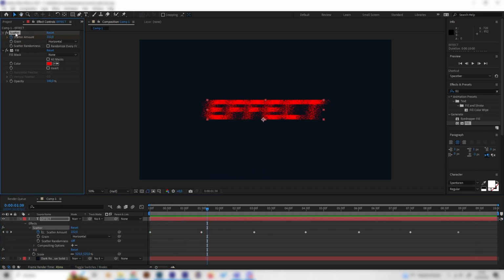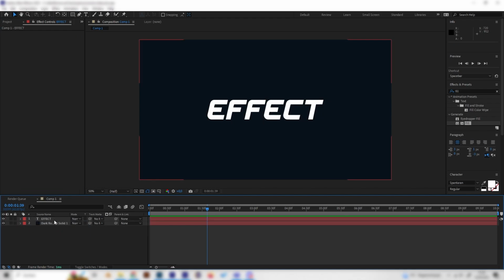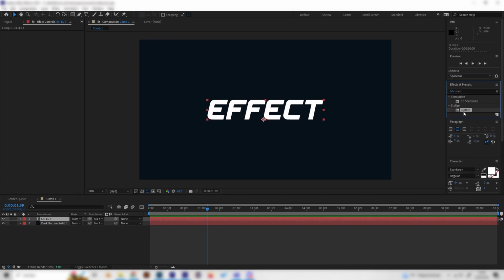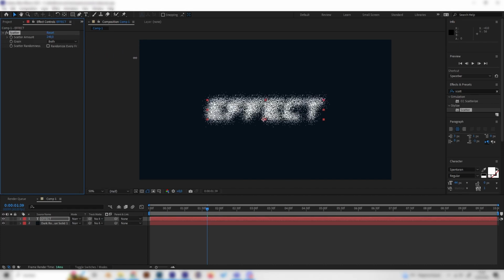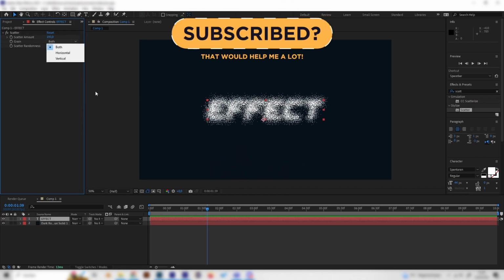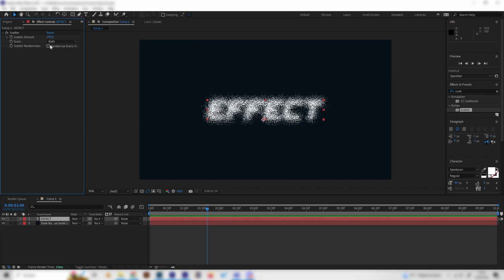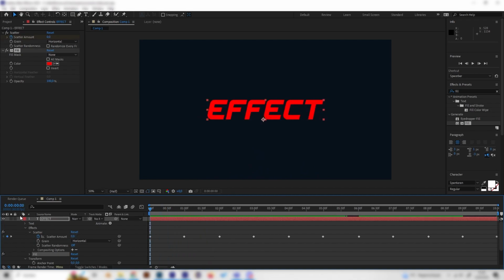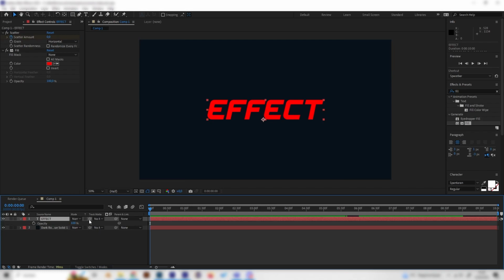The Easiest GLITCH EFFECT in After Effects | Tutorial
Let's make a simple glitch effect in after effects.

Timestamps:

00:00 - Intro